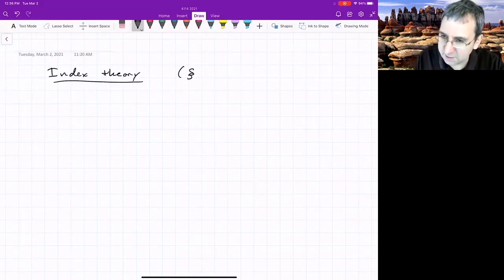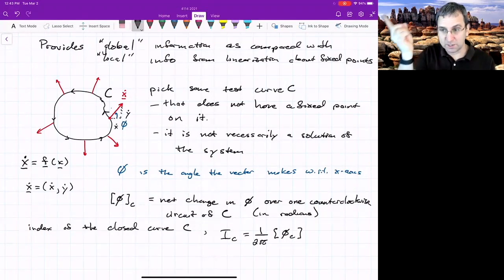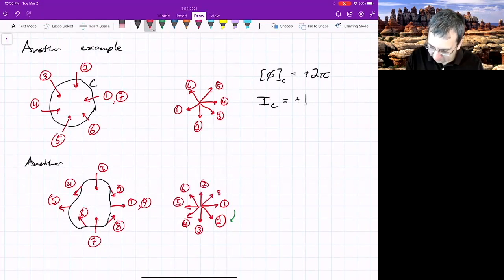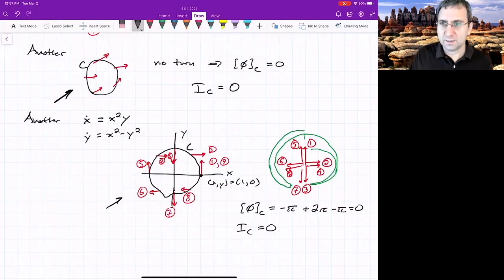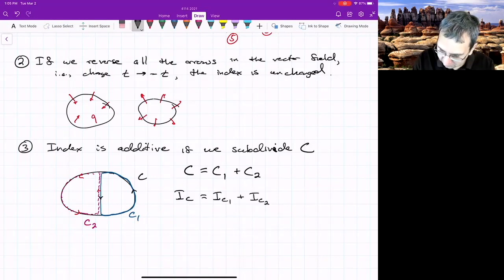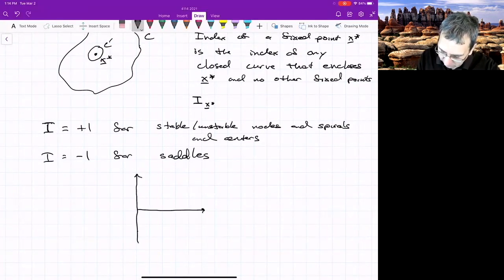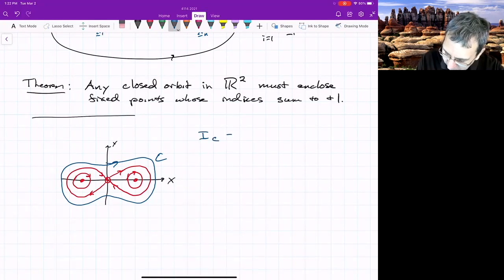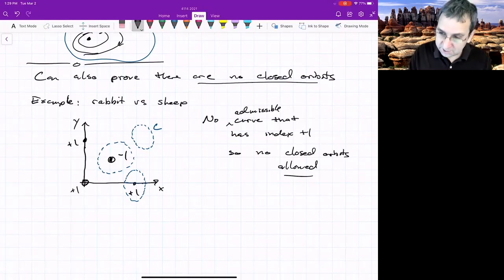Index Theory for Dynamical Systems, Part 1: The Basics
Index theory is a powerful global topological method to analyze vector fields, and reveal the existence (or absence) of fixed points and periodic orbits. As in electrostatics, where the vector field along a hypothetical Gaussian surface is used to infer point charges, this method uses the rotation of vectors along a test curve to infer the presence of fixed points. Properties of the index and several examples given.

► From 'Nonlinear Dynamics and Chaos' (online course).

References:
Steven Strogatz, "Nonlinear Dynamics and Chaos", Chapter 6: Phase Plane

► Courses and Playlists by Dr. Ross

Charles Conley index theory gradient system autonomous on the plane phase plane are introduced 2D ordinary differential equations 2d ODE vector field topology cylinder bifurcation robustness fragility cusp unfolding perturbations structural stability emergence critical point critical slowing down supercritical bifurcation subcritical bifurcations buckling beam model change of stability nonlinear dynamics dynamical systems differential equations dimensions phase space Poincare Strogatz graphical method Fixed Point Equilibrium Equilibria Stability Stable Point Unstable Point Linear Stability Analysis Vector Field Two-Dimensional 2-dimensional Functions Hamiltonian Hamilton streamlines weather vortex dynamics point vortices pendulum Newton's Second Law Conservation of Energy topology